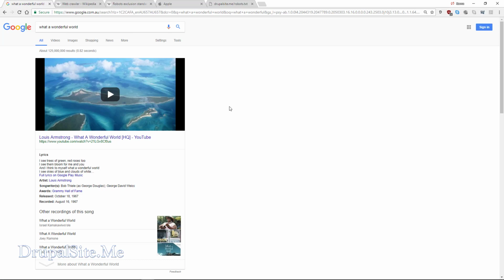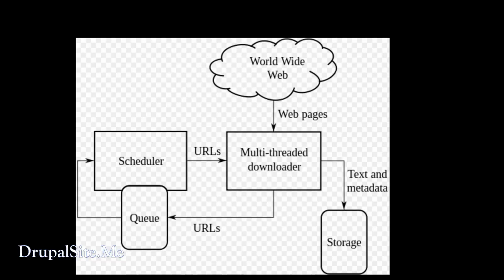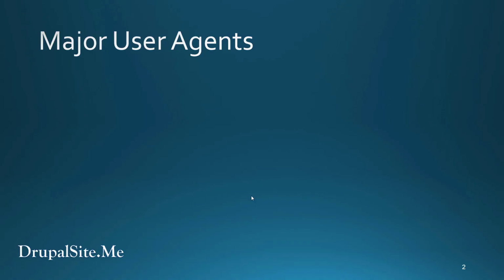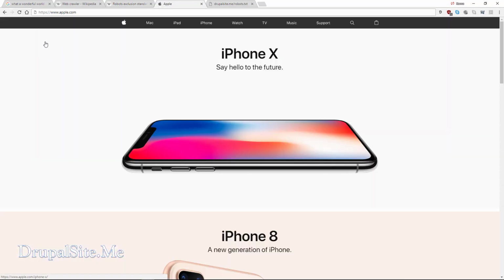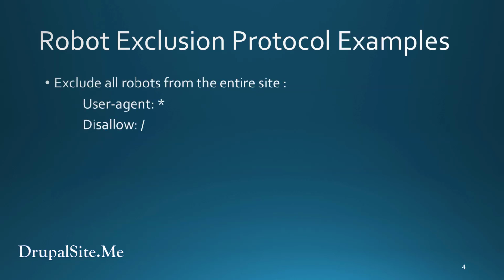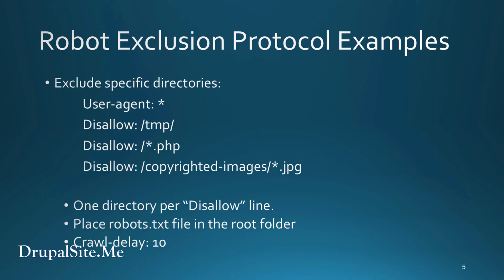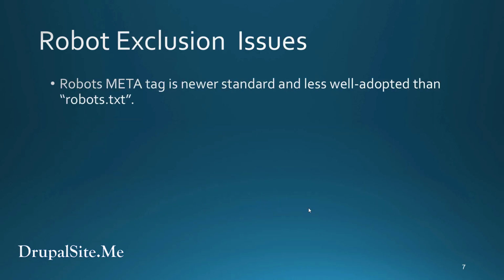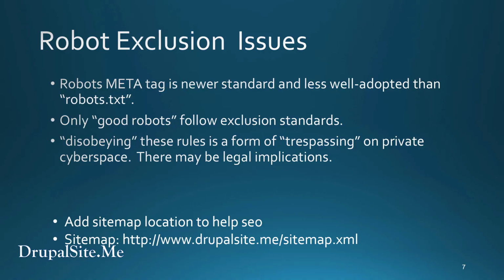Robots.txt - Robots exclusion standard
Robots.txt specifies how to inform the web robot about which areas of the website the spider not to be scanned or indexed. This video is part of the Drupal 8 SEO tutorial series